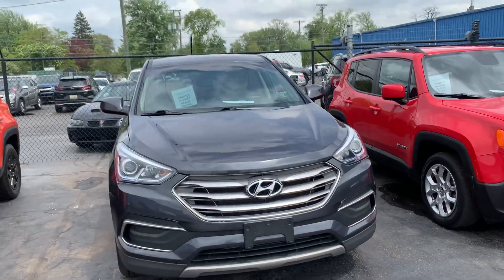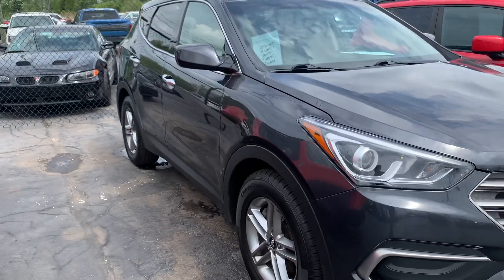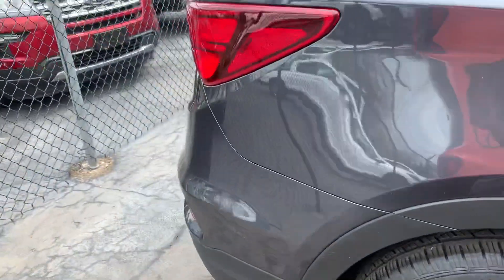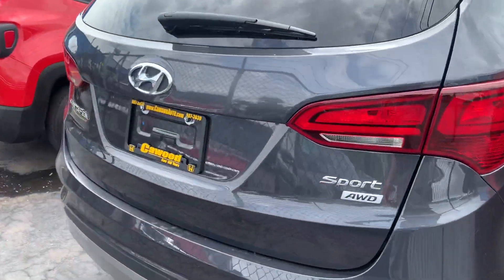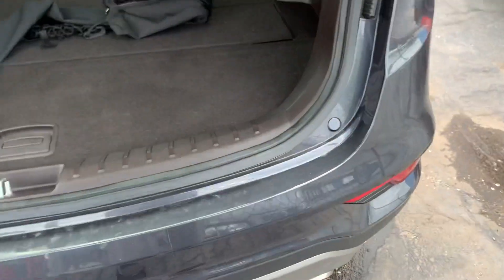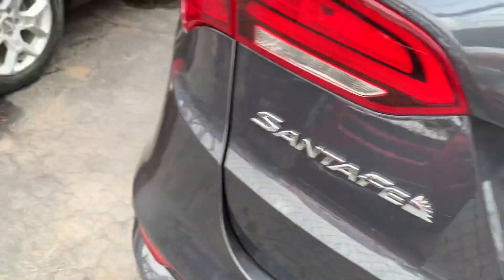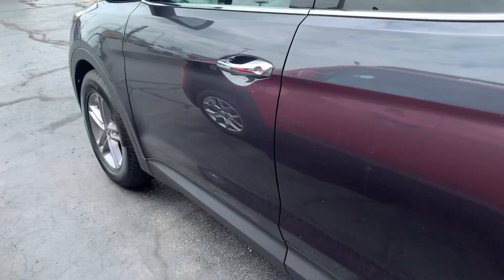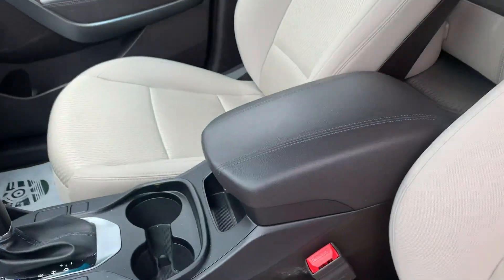JG520556 2018 Hyundai Santa Fe